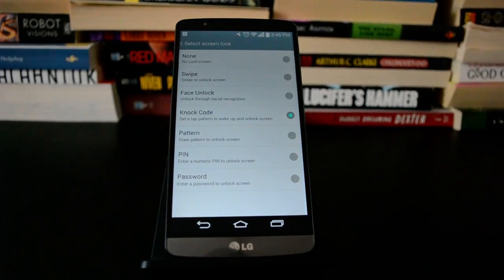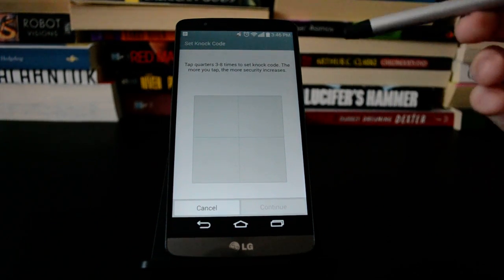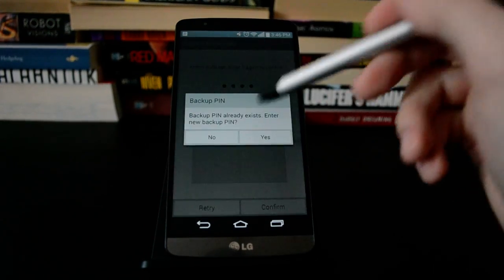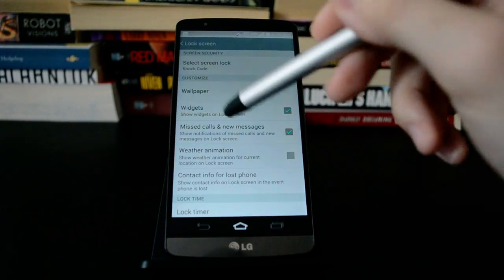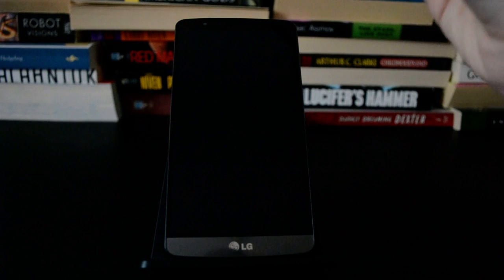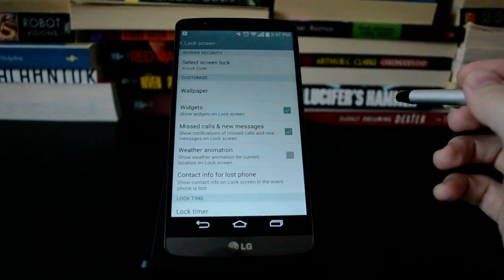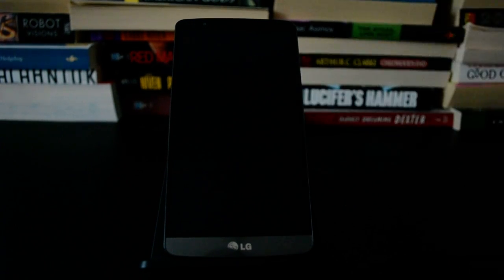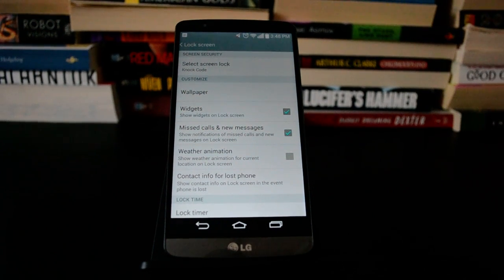LG G3: How to use Knock Code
How to use Knock code on LG's G3 smartphone. It's a super cool security tool that let's you unlock your phone with a custom knock code.